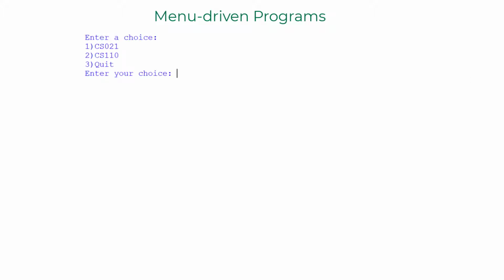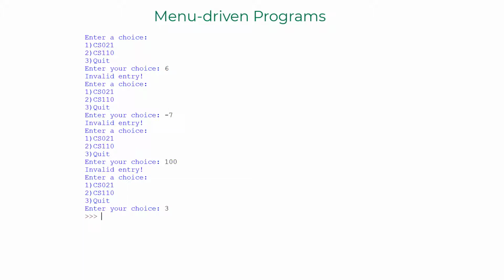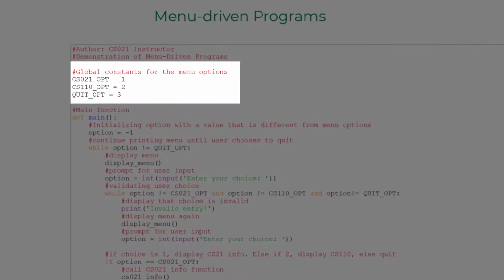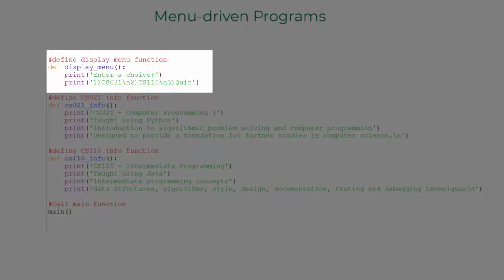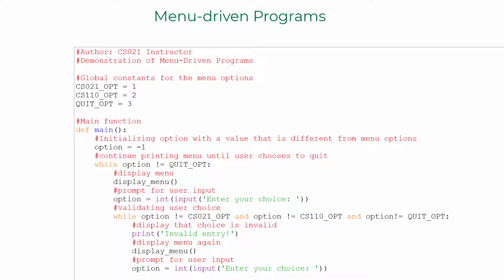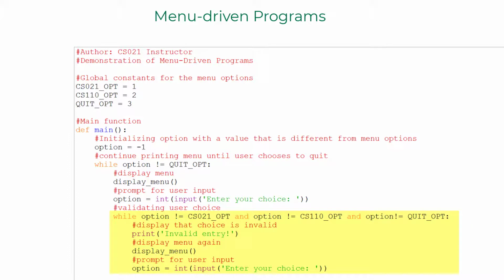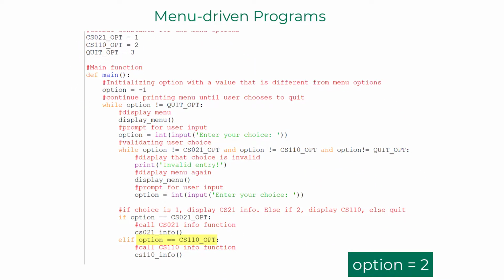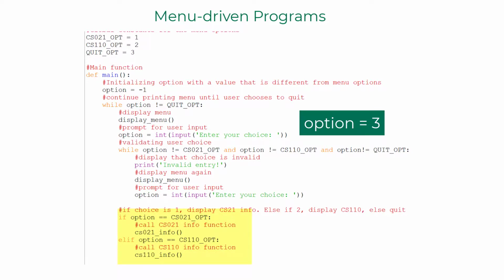5.4 Menu Driven Programs